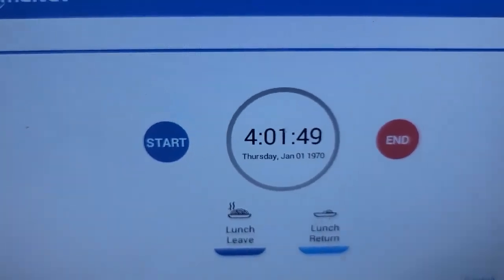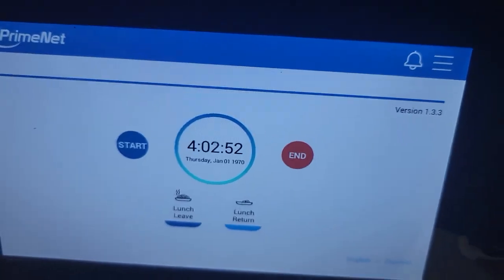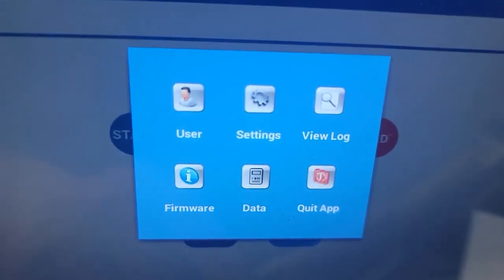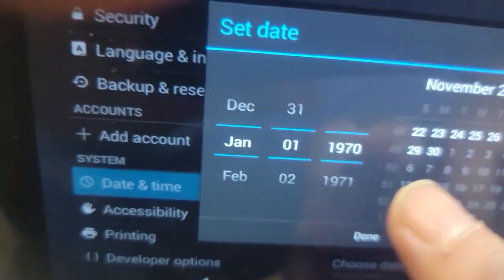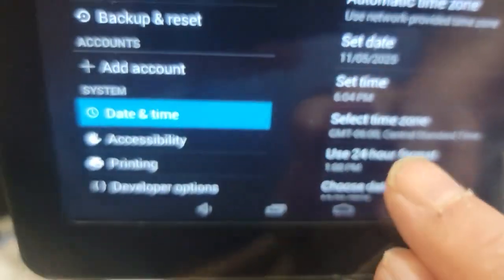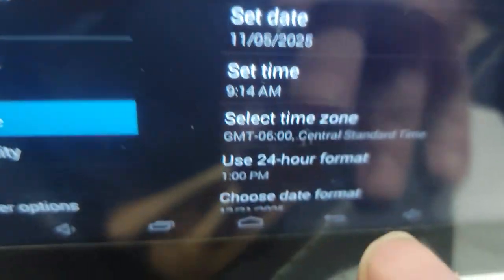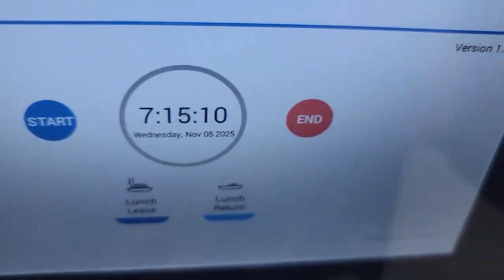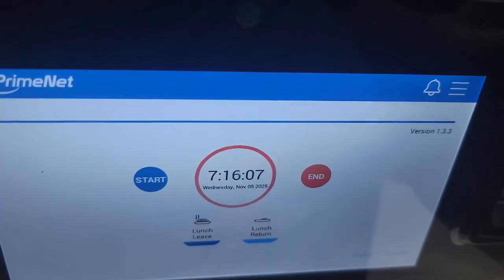Resetting the date and time on your PT 2260 Time Clock